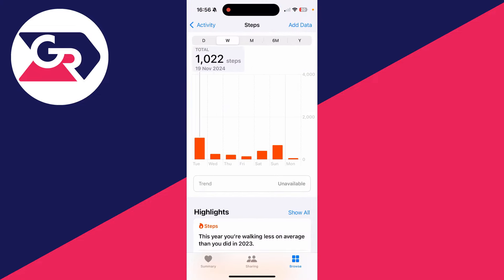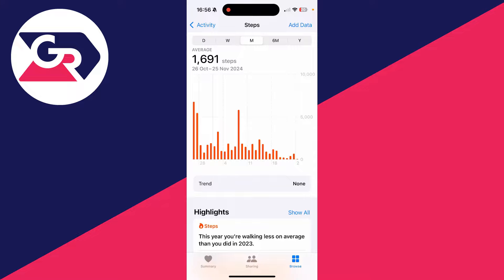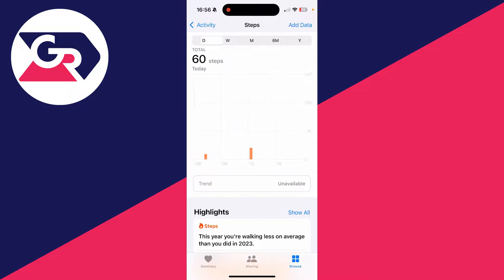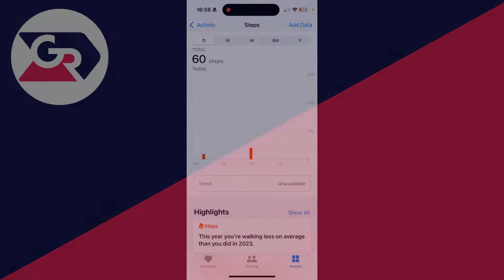How To Track Steps On iPhone - Full Guide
Learn how to track steps on iphone in this video.

GuideRealm